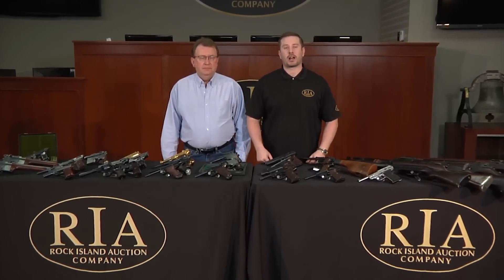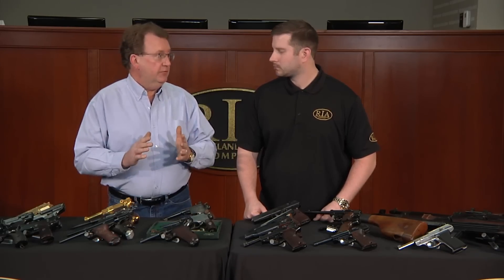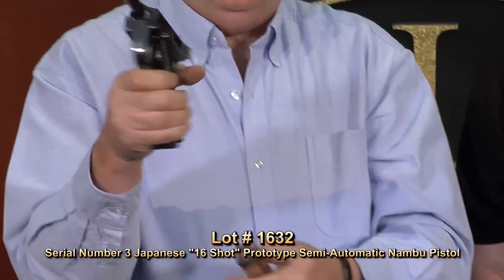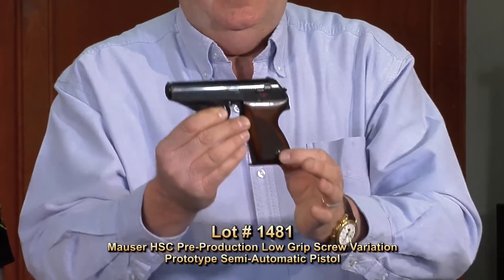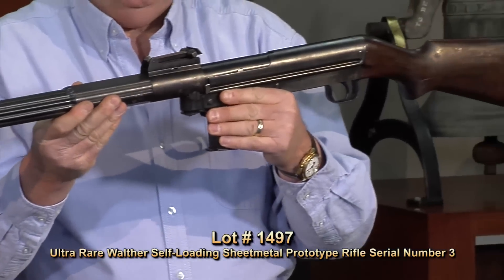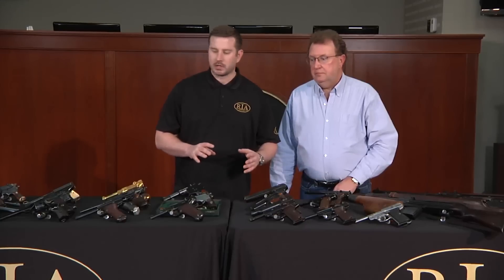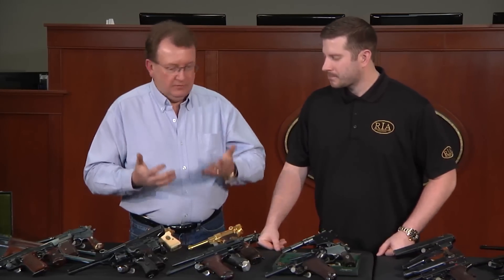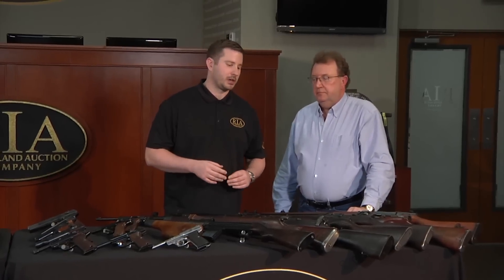The Bretherton Collection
Rock Island Auction Company is honored to present the Robert "The Bear" Bretherton Collection to the collecting public. It covers everything from 17th century high art European wheellocks to German prototype, high condition handguns.

The rarity, condition, and breadth of this collection is truly outstanding and significant. Mr. Bretherton had to have nothing but the very best. In this video, our Firearms Specialist Richard Ellis discusses the phenomenal selection presented. Fasten your seat belts and prepare to see things you've never seen before and may never see again.